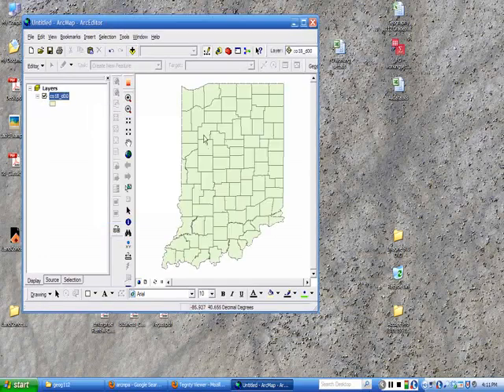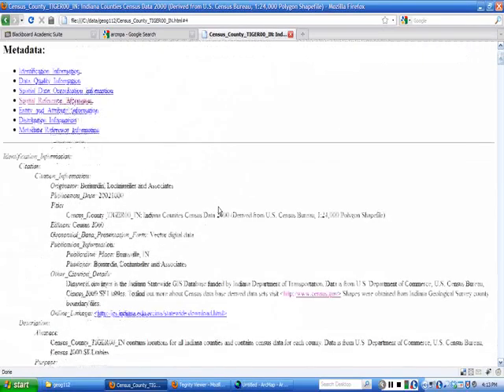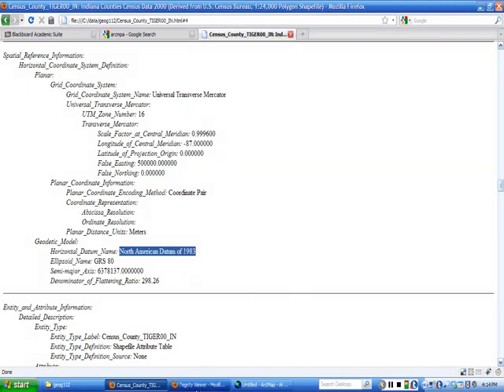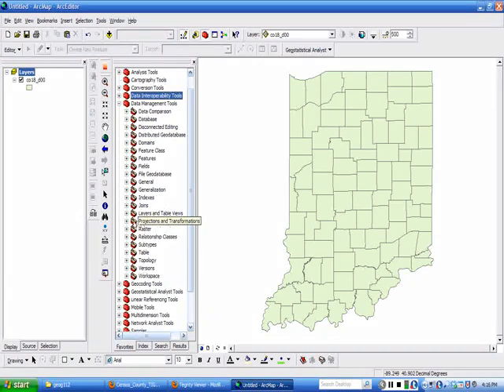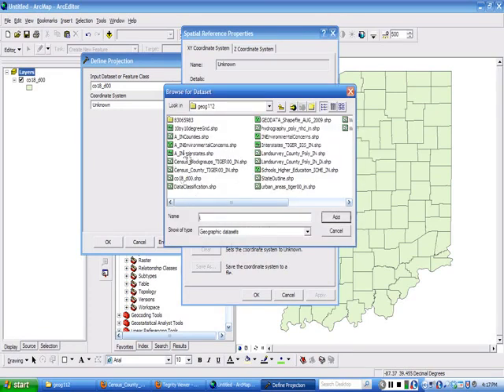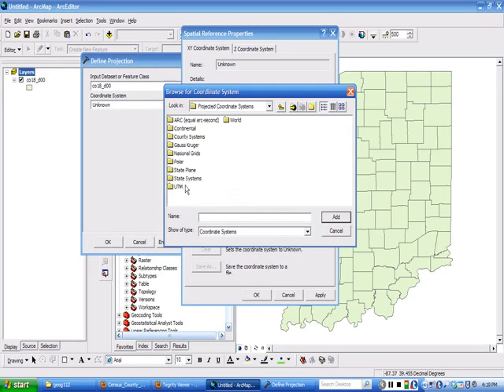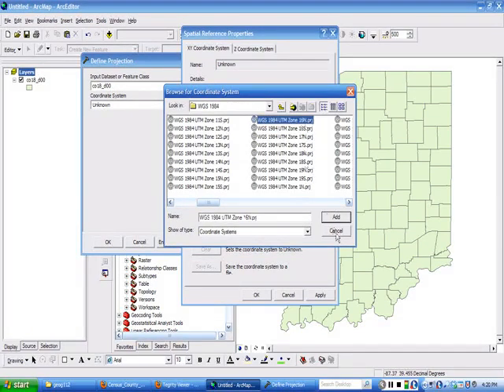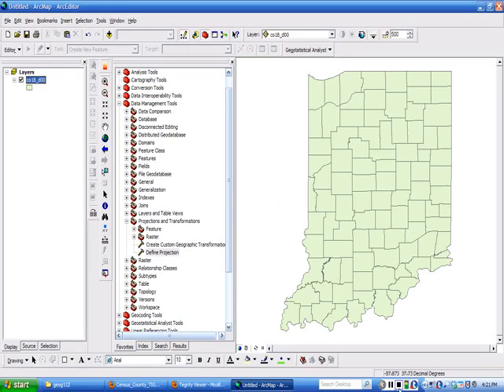How-to: Defining spatial reference info